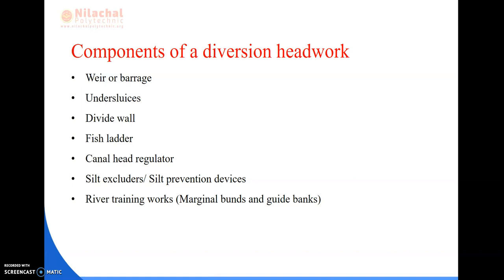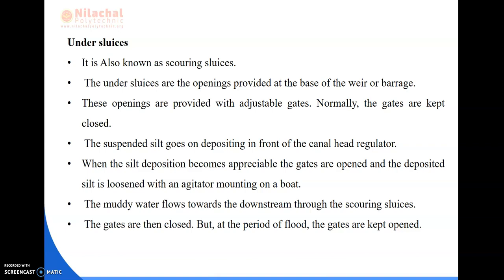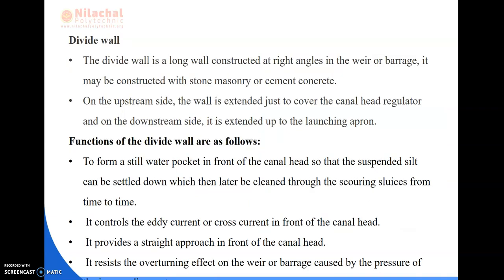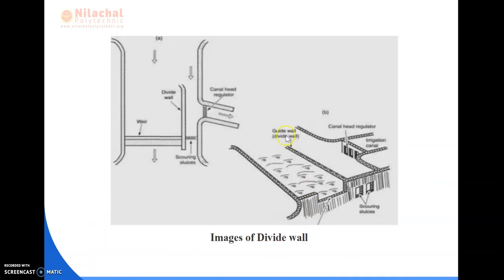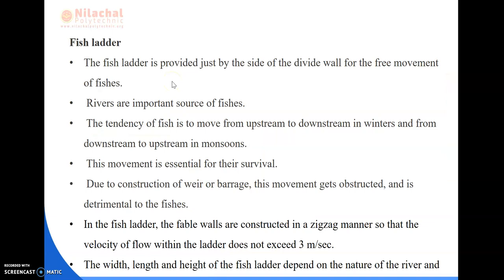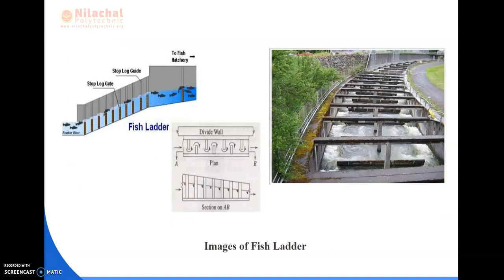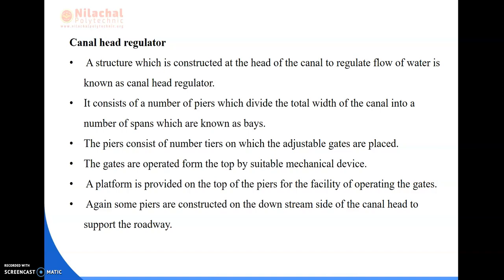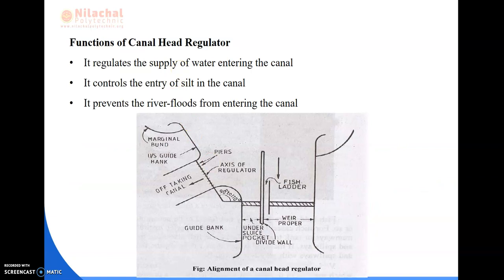4th | CIVIL | IRRIGATION ENGG | CHAPTER 5, DIVERSION HEAD WORK